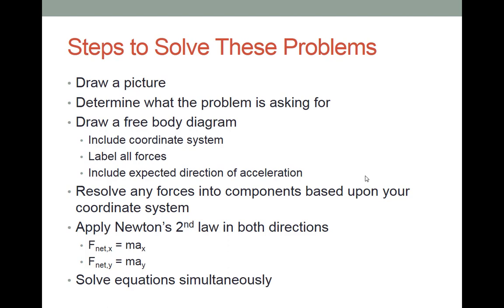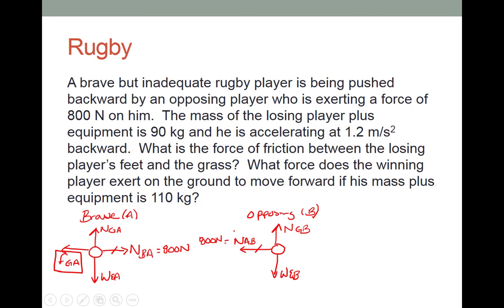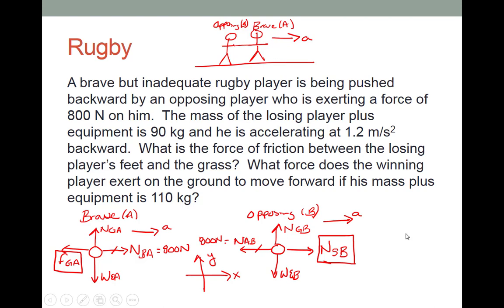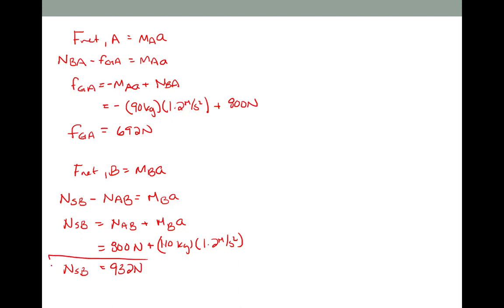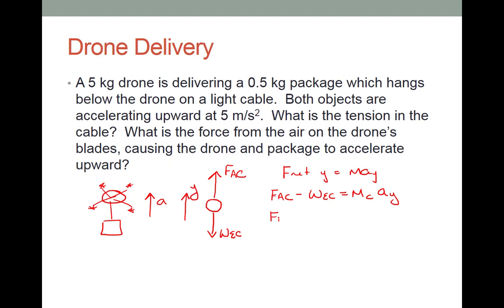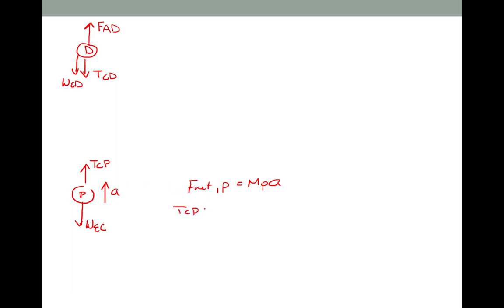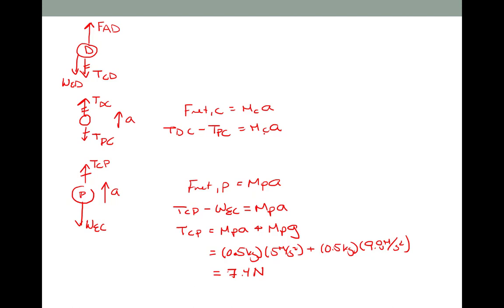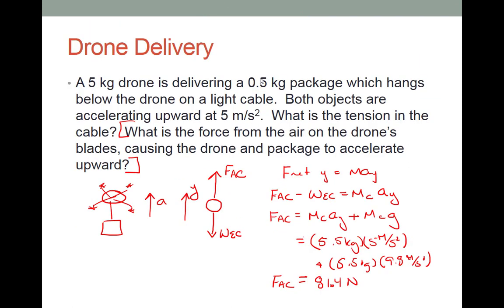U7 P3 Examples 2